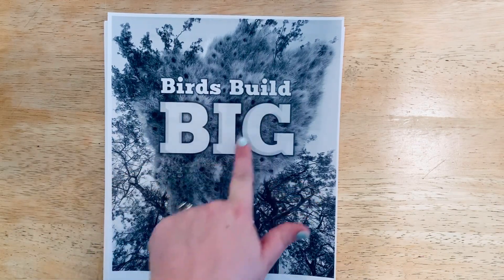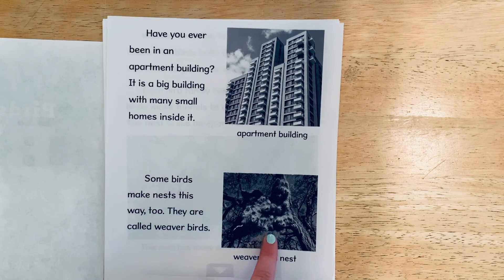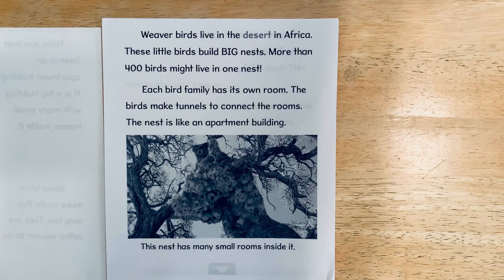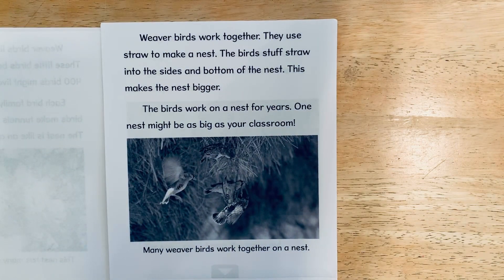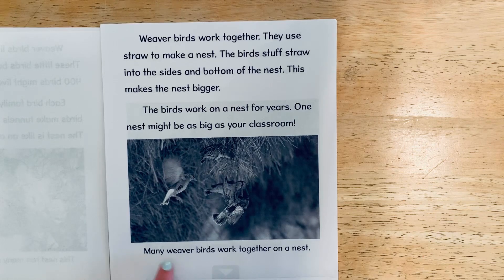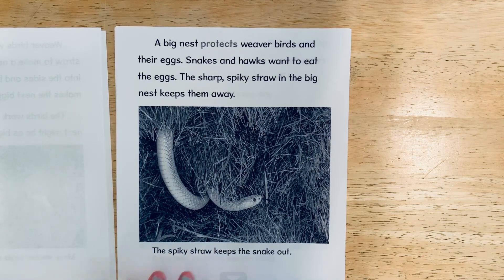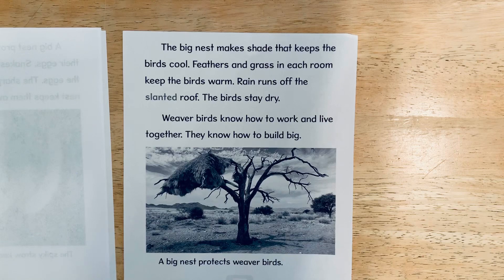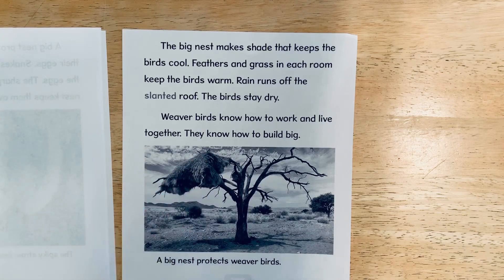Birds Build BIG by Amy Kraft Read Aloud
Birds Build BIG by Amy Kraft from iReady Read Aloud
This video was created for students participating in distance learning.